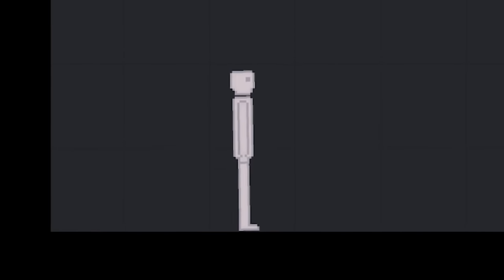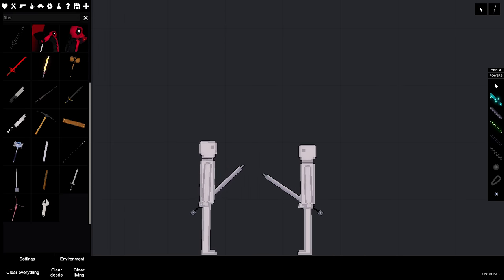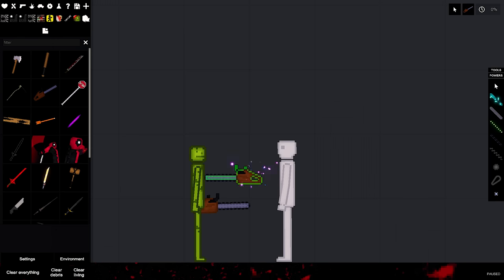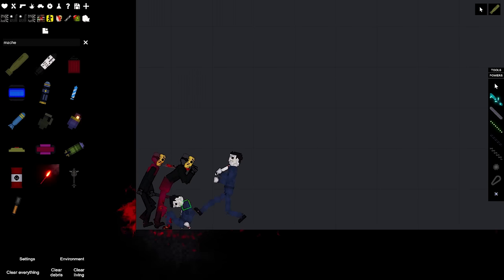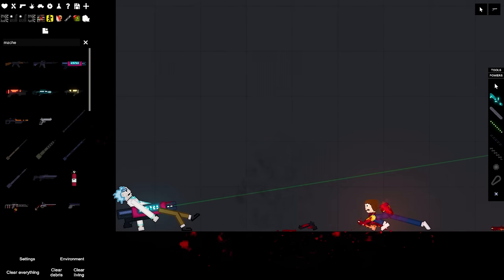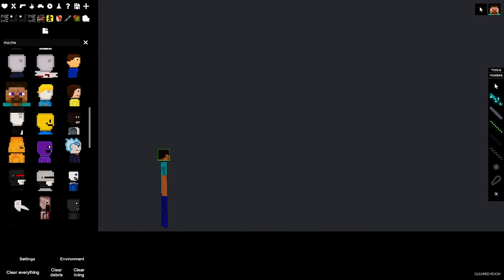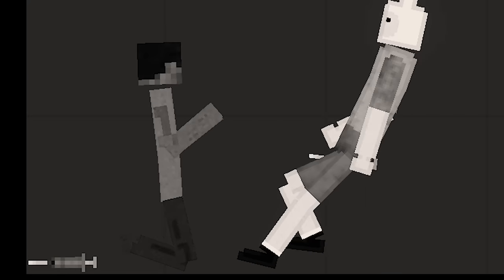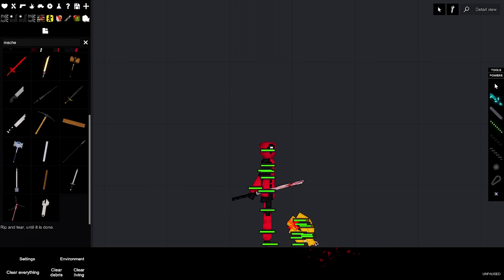I Made NPCs Fight To The DEATH in People Playground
Today I'm playing people playground, this is a brutal sandbox game and does not back down from gore. I decided on holding back from people playground mods and seeing what the natural people playground game looks like. "Get ready for a wild ride in 'The Sandbox Game' as we dive into the chaos and hilarity of 'People Playground'! In this brutally hilarious video, we're exploring the quirky world of ragdolls, mods, and crazy antics. From epic People Playground fights to side-splitting moments with funny ragdolls, we're unleashing mayhem and creativity with the latest People Playground mods. Join us as we navigate through the endless possibilities of the sandbox, testing out the wackiest experiments and witnessing jaw-dropping People Playground ragdolls. Buckle up as we venture into the new update, encountering everything from zombie showdowns to the hilarious 'Skibidi Toilet' challenge. Stay tuned for some meme-worthy moments that will have you rolling on the floor laughing, whether you're a fan of People Playground gameplay or itching for some 'Fun with Ragdolls' action, this video has it all. So, grab your popcorn and get ready to experience the ultimate People Playground adventure that's just a click away!"